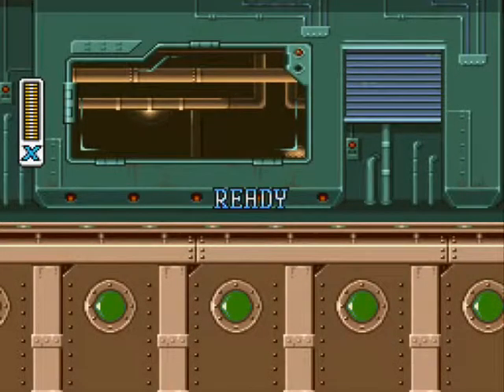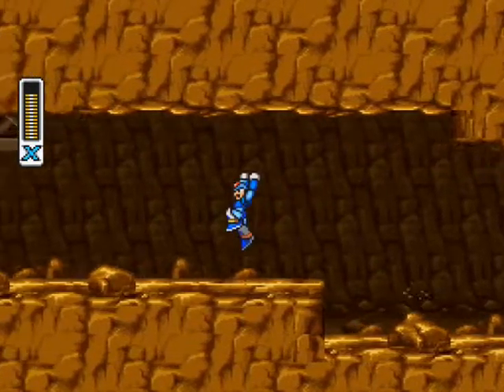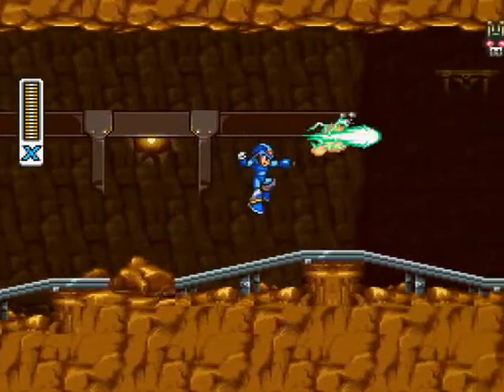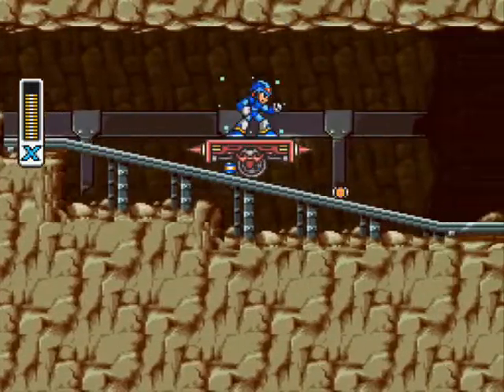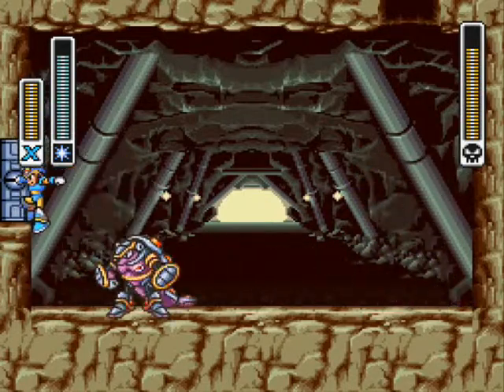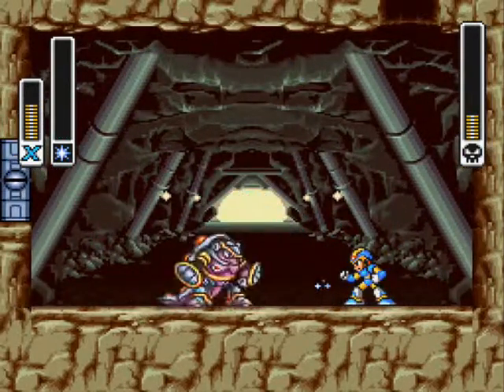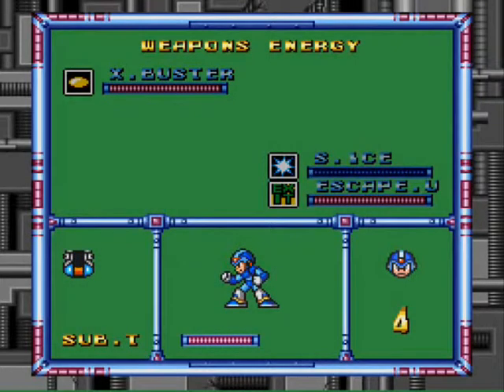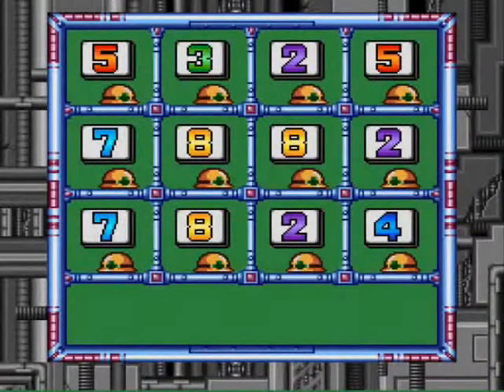Mega Man X - Part 3: Armor Armarge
Call me old fashioned, but armadillos shouldn't be allowed to wield shields. When they do, shit like this happens.

Armored Armadillo Stage: Energy Mine Ruins

Items Collected:
- Sub Tank
- Rolling Shield